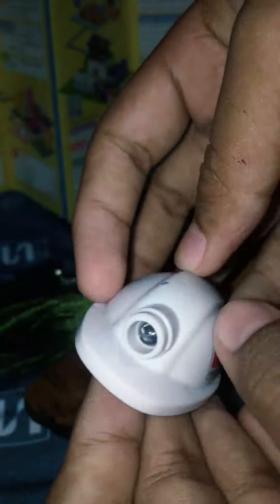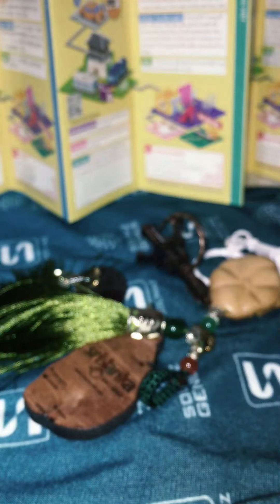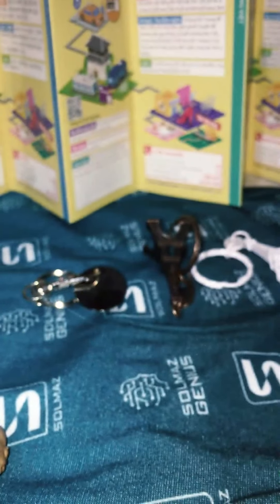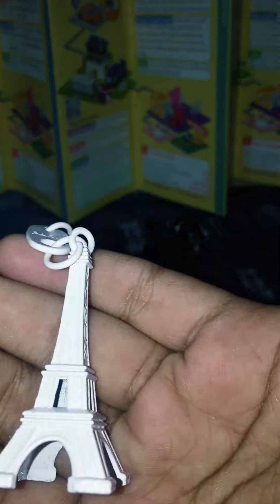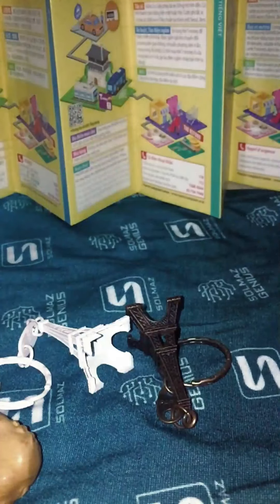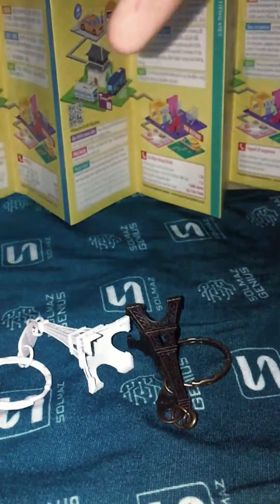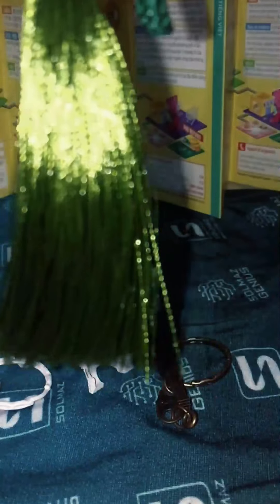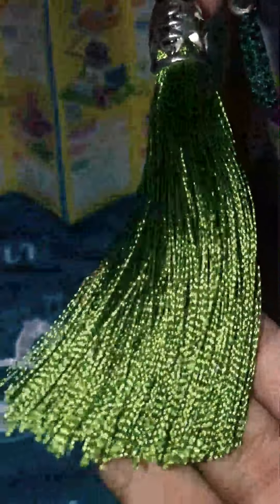THE BEST TEC PRODUCTS I😍😱N 2022